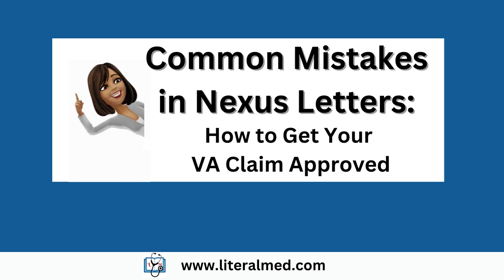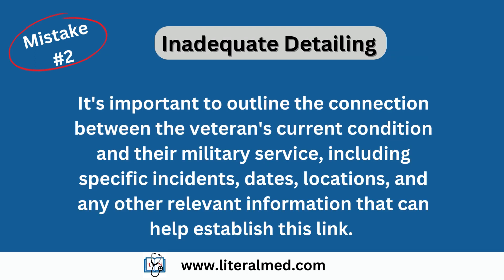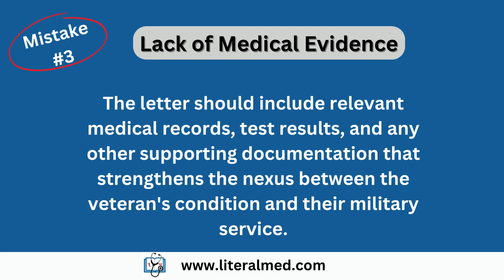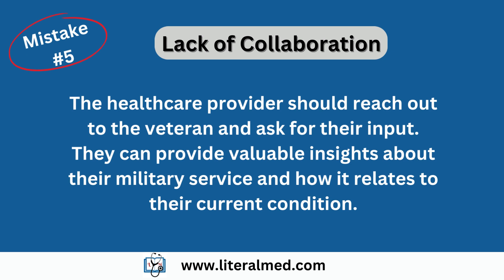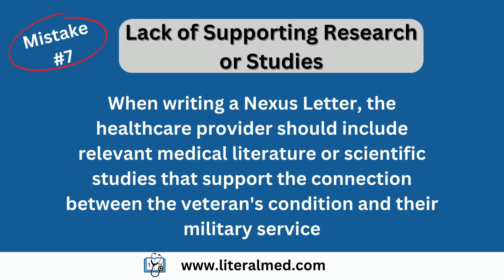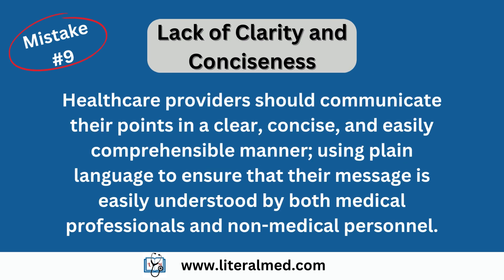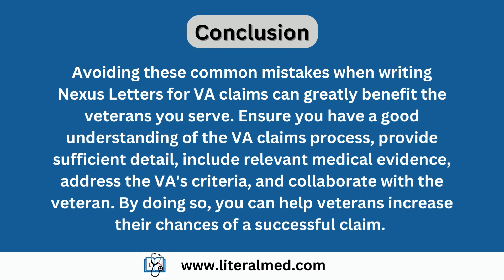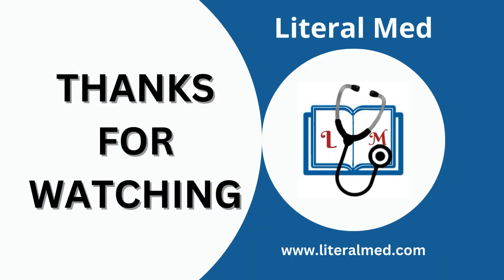Nexus Letters Mistakes That Can Result in a Denial | VA Disability Claims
Join us as we uncover the most common mistakes made by healthcare providers unfamiliar with the VA disability claim process and provide valuable insights to help you stand out in your efforts to assist veterans. Get the veterans benefits you deserve!

📖 Ebook - The Veteran’s Guide to Securing a Higher Disability Rating